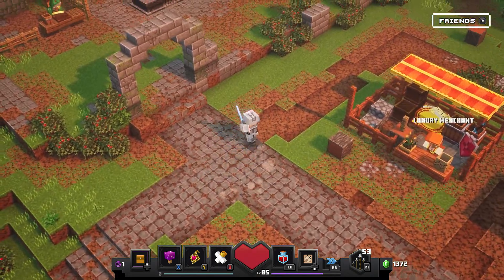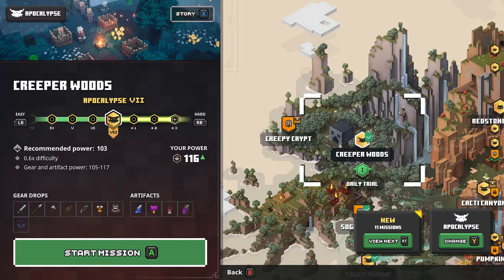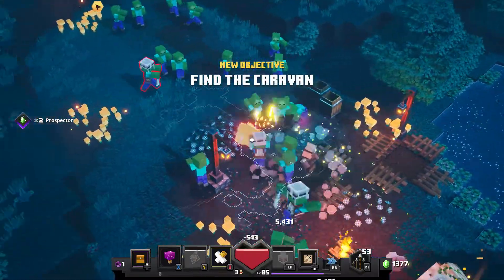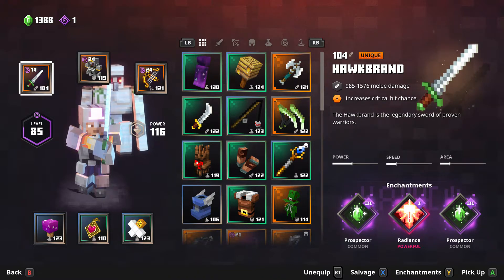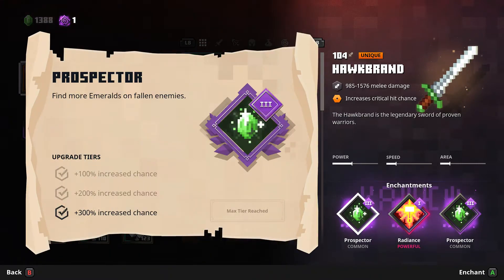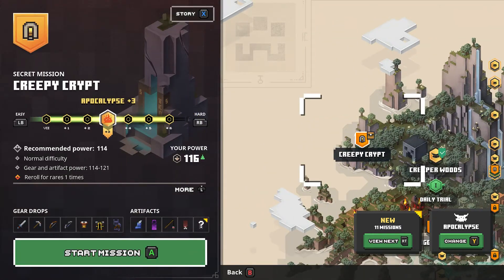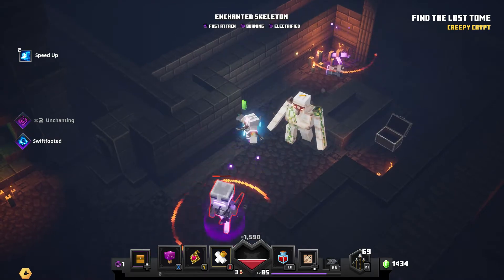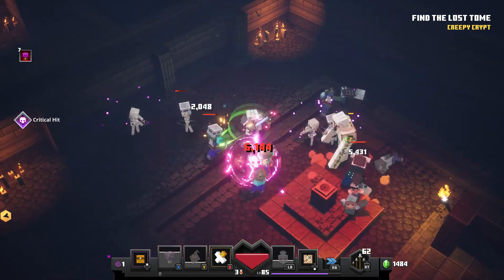The EASIEST Way to Farm Emeralds in 2021 - Minecraft Dungeons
This is a quick guide on how I farm for emeralds in Minecraft Dungeons. Thanks! :D

0:00 Intro to Method
0:23 Unlocking Creepy Crypt
1:44 How to Farm
3:26 Outro